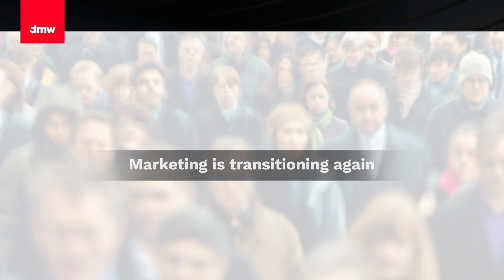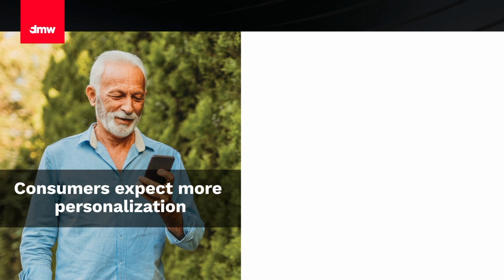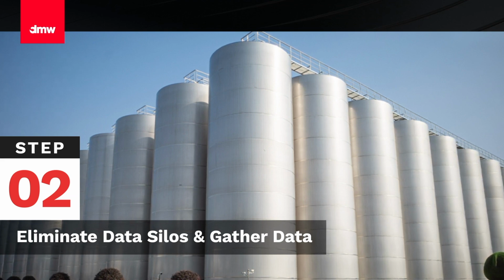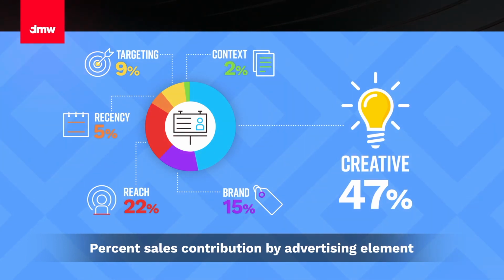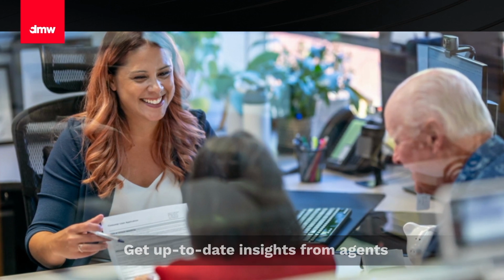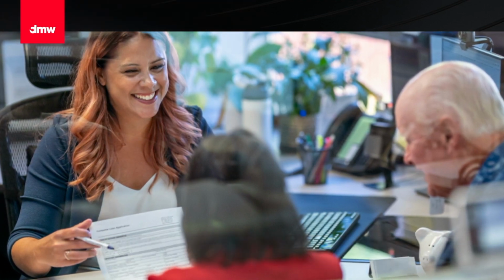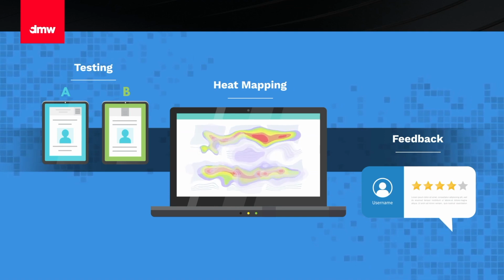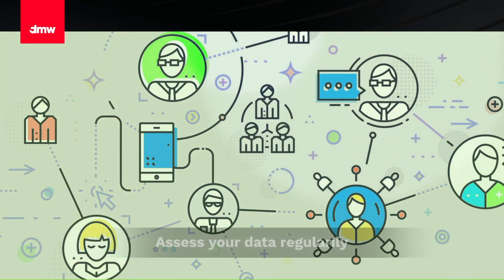RISE 2024 | Five Steps to Implementing Data-Driven Marketing Strategies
In this 13-minute, on-demand video, DMW’s leadership highlight five key steps for implementing data-driven marketing strategies.